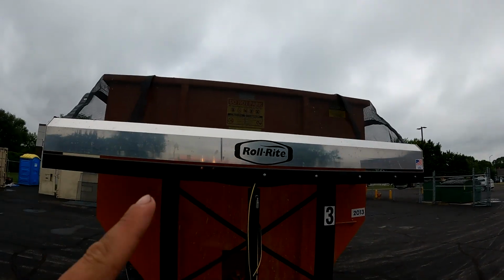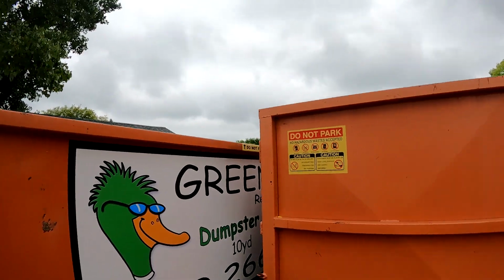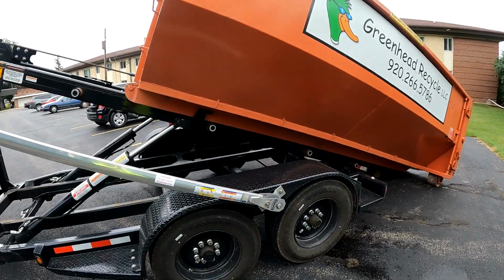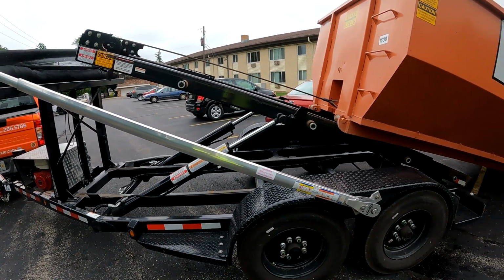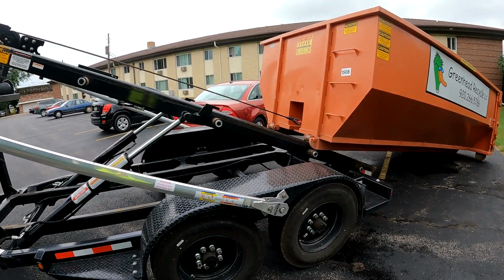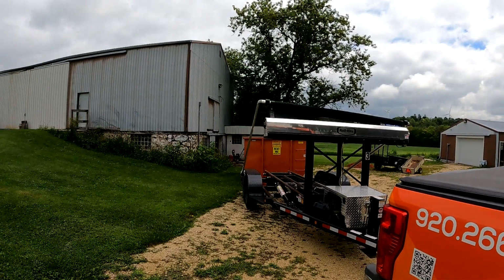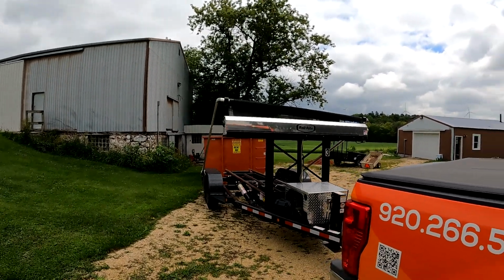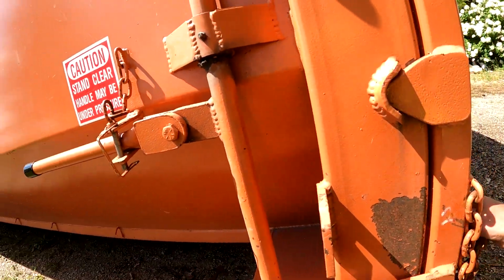THE $2000 DUMPSTER RENTAL!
If you are interested in a free demo of the software we use to take our dumpster business to the next level with websites, SEO, CRM, and online booking all in one place for an affordable monthy fee click the link below!!!